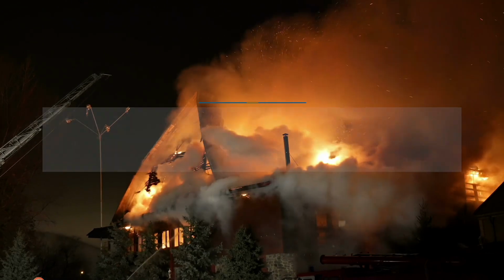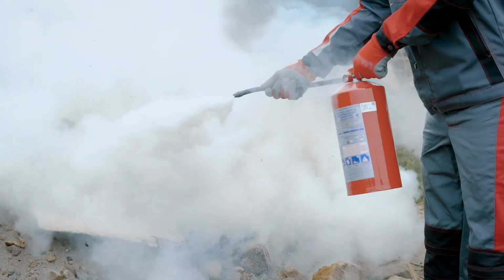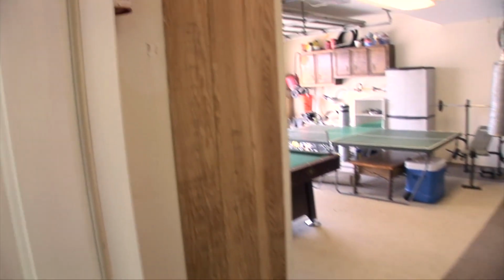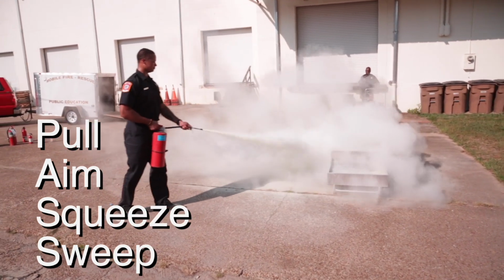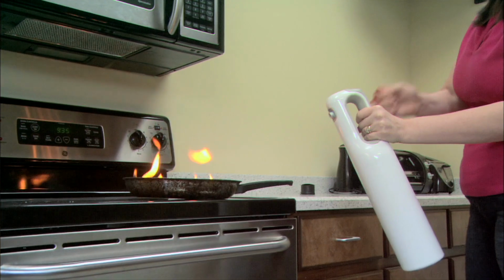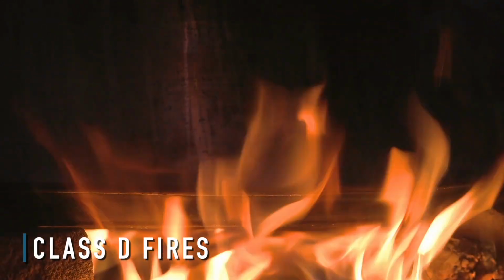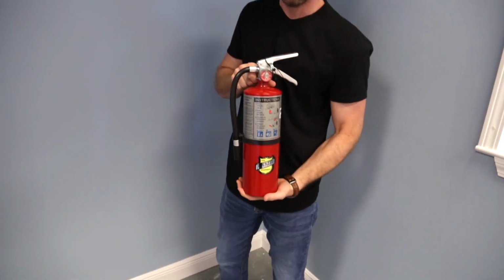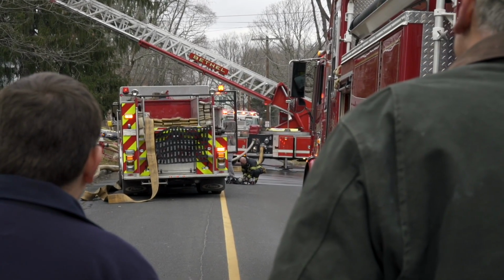Tips for Staying Safe with a Fire Extinguisher